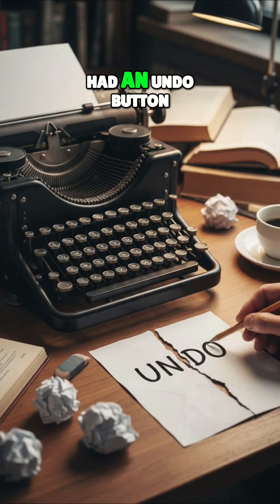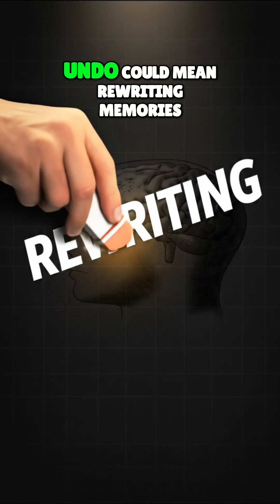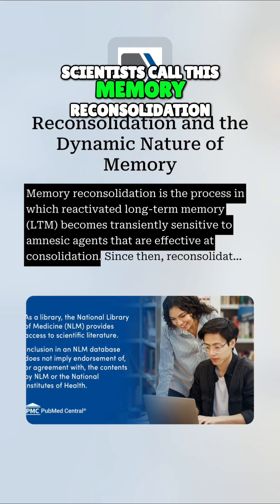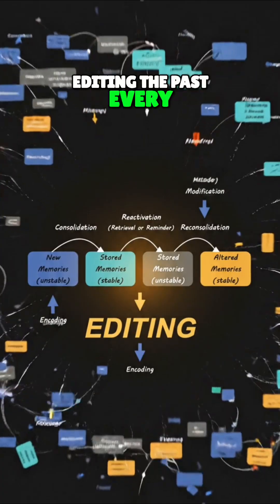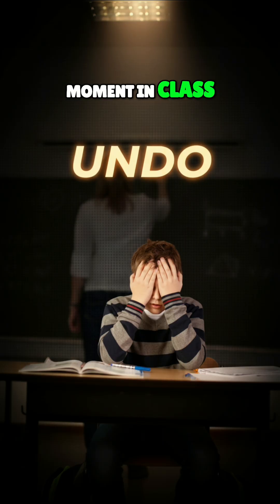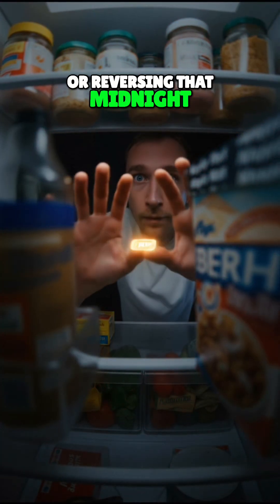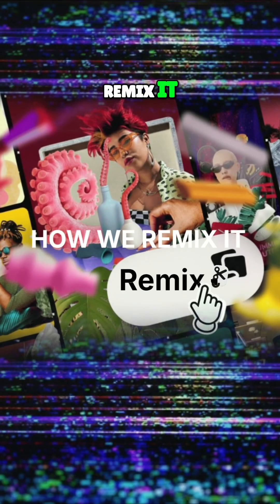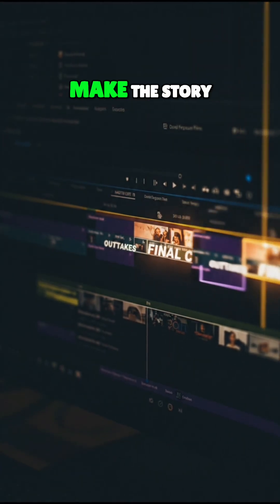Brain's Undo Button: Rewriting Memories and Regrets?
Imagine erasing your most embarrassing moments with a mental Ctrl+Z. Rewriting regrets, unlearning fears, reversing bad habits. Tempting, right? But if you could erase every mistake, would you still be you?